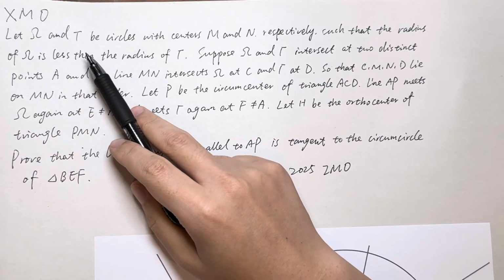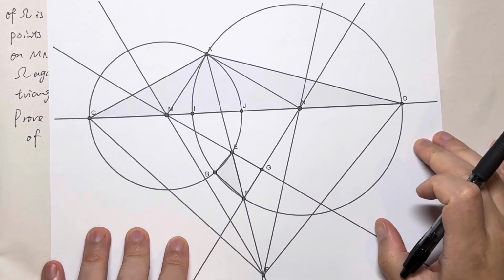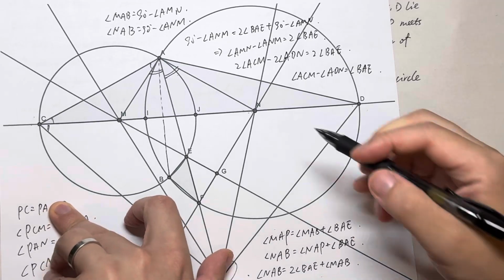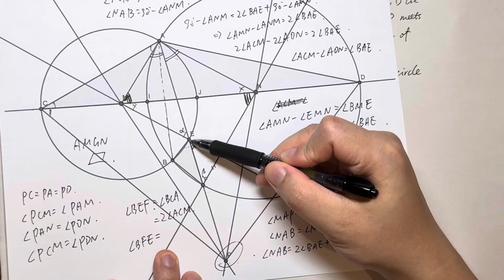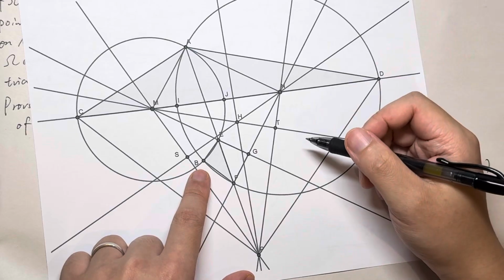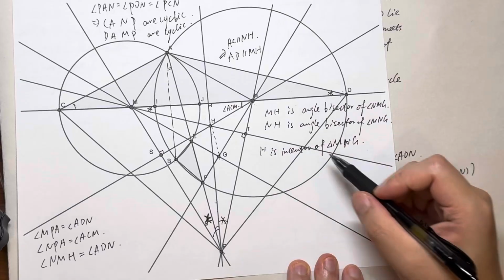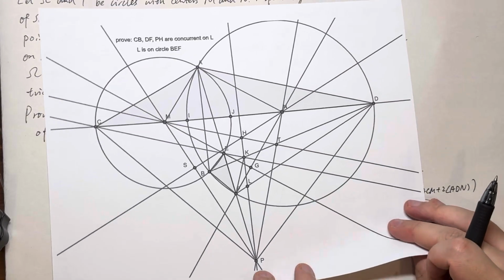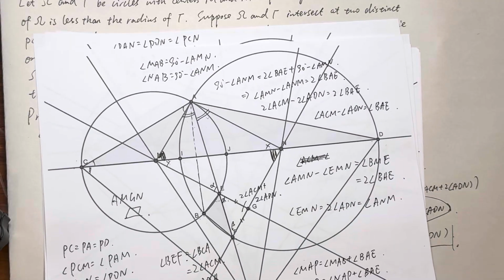2025 IMO P2 and MORE!